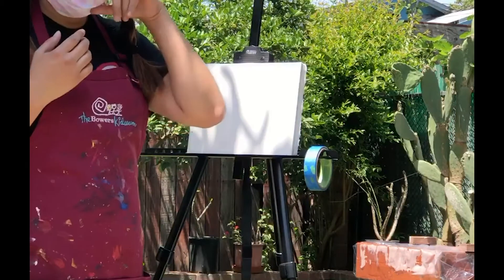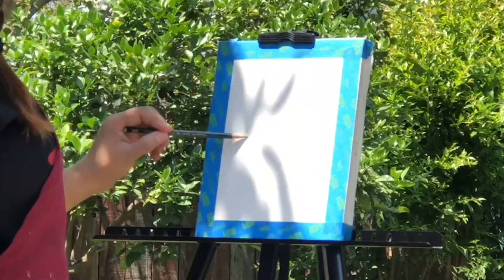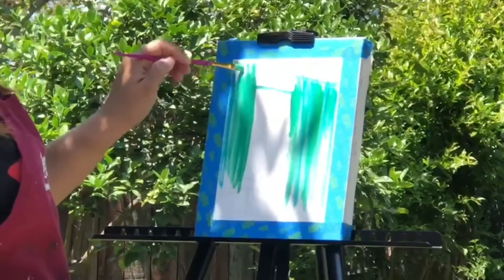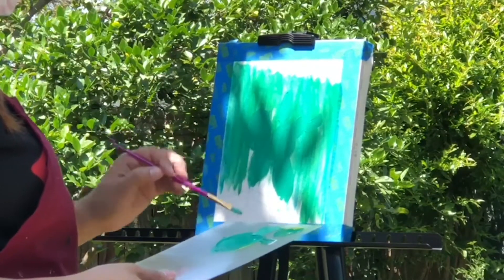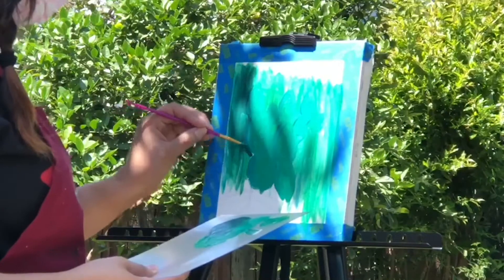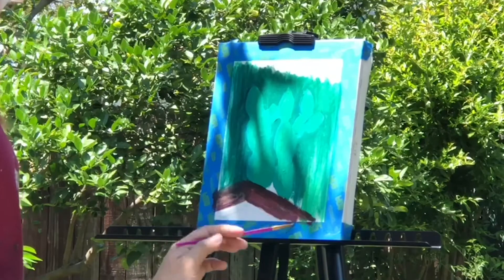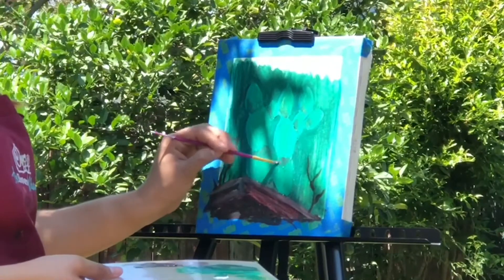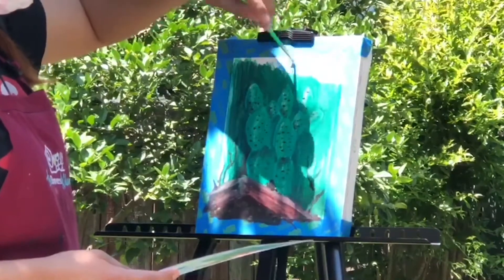Kidseum Virtual Art Instruction: Plein Air Painting at Home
Kidseum at Home Art Project, 12-17 years old, Intermediate / Advanced. Download the lesson plan and more project ideas inspired by Bowers’ exhibit “California Bounty”